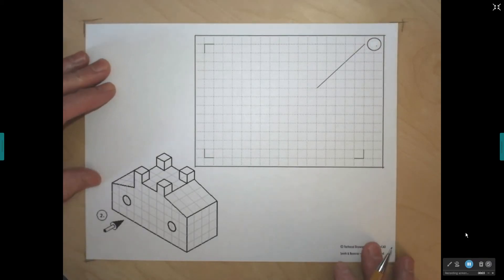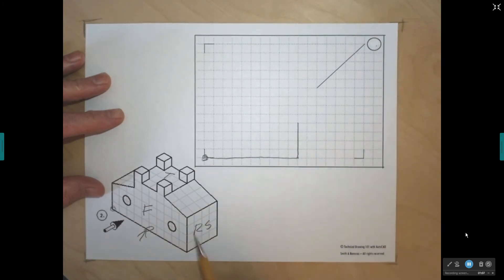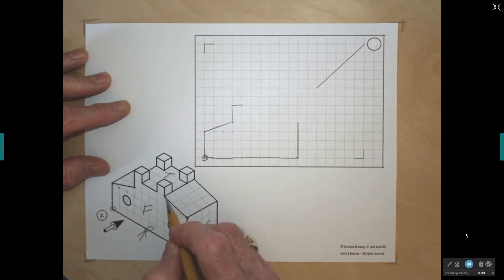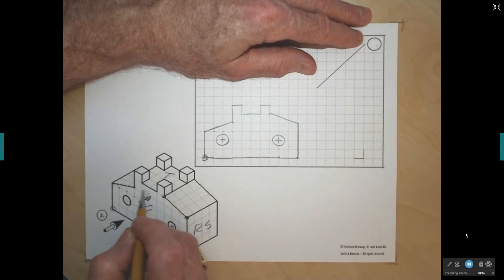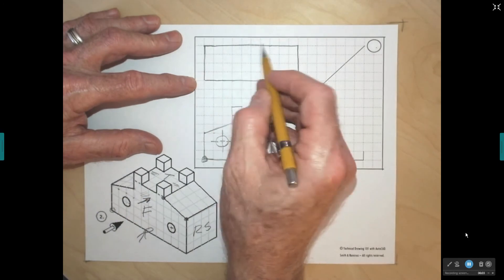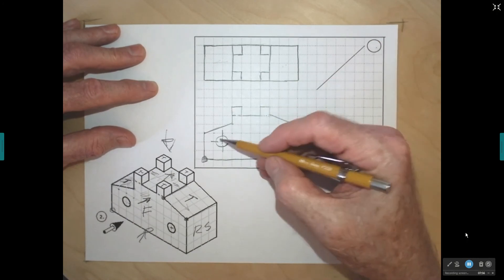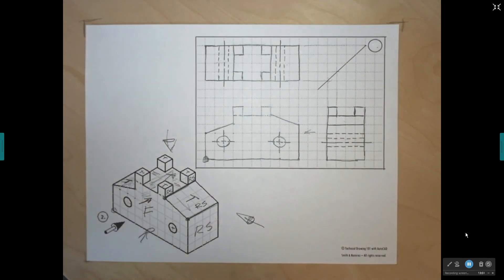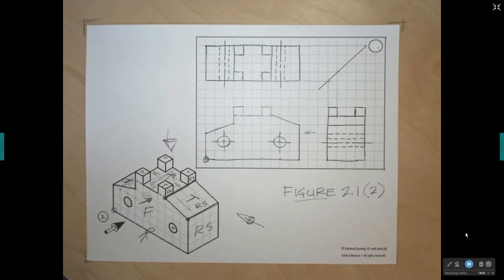Multiview Sketching Exercise 2.1 - Sketch 2